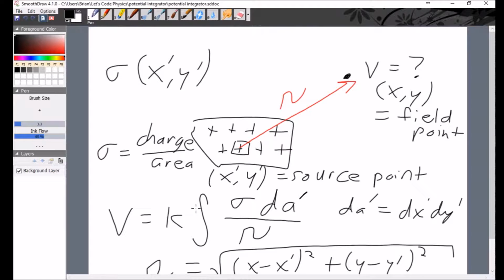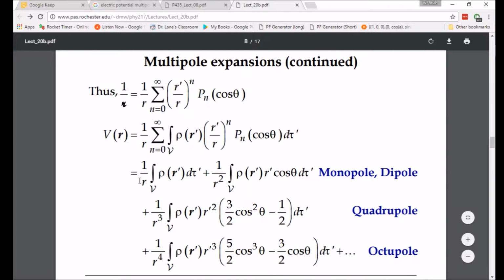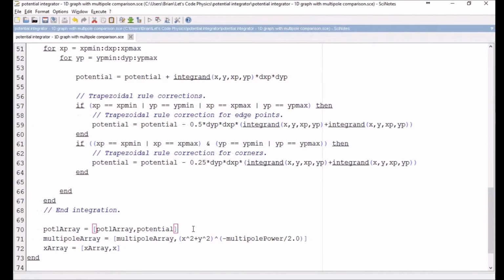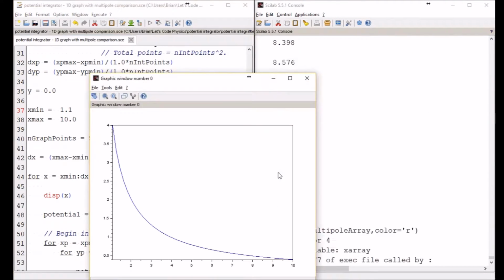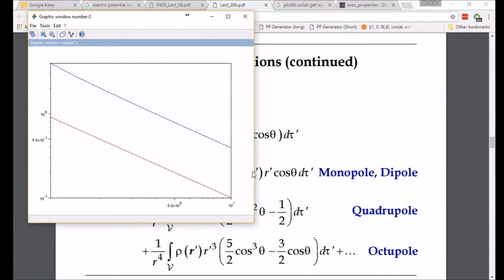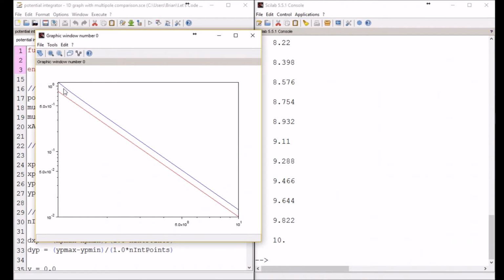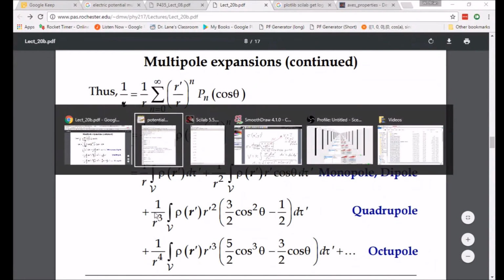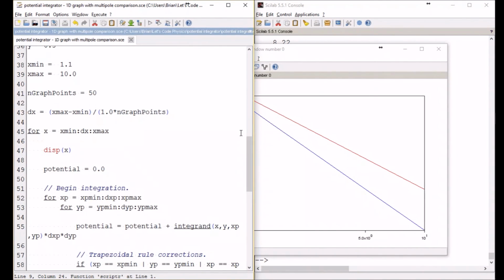Potential Integrator 3: Checking Multipoles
Is our electric potential code working right? Let's compare against the multipole expansion to find out!

In this series, we use numerical integration to explore the electric potential generated by charged objects of various shapes.